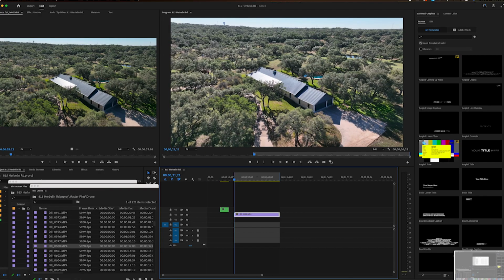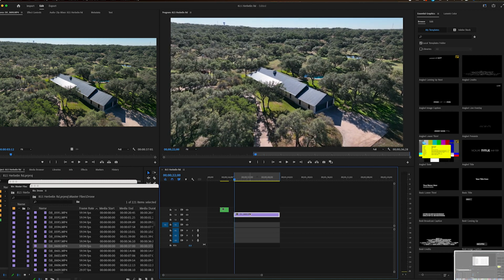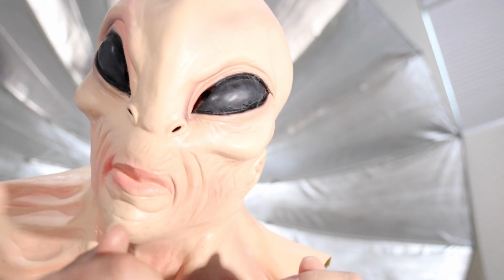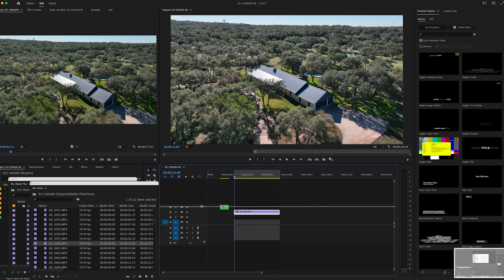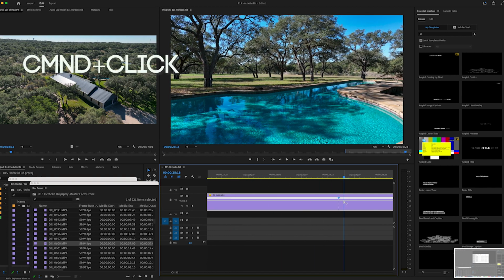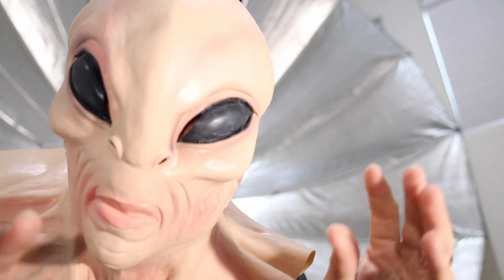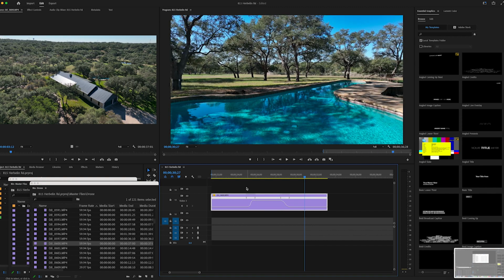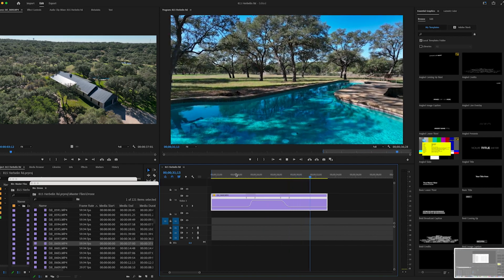Video Editing - Speed ramp instructional for my bro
Quick instructional - Video Speed Ramping in Adobe Premier